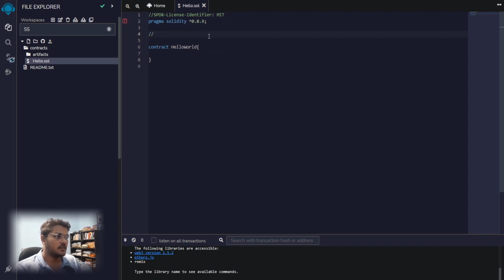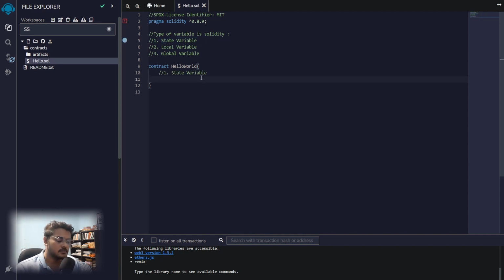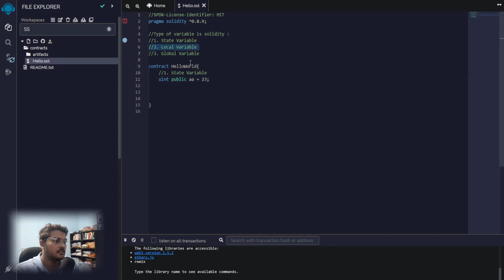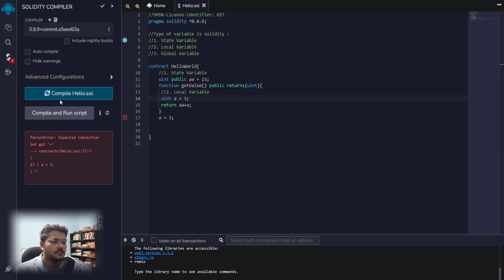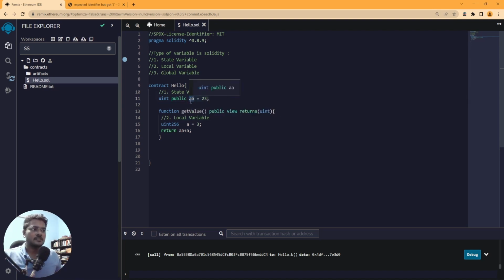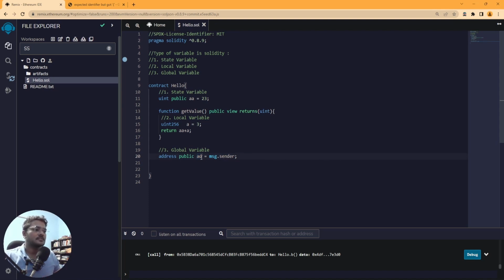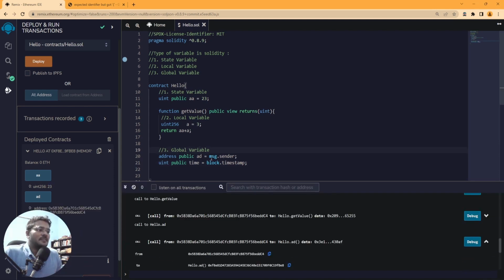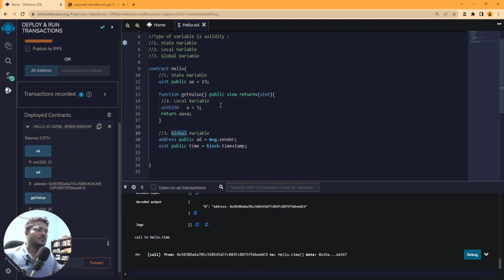What are the types of Variables in Solidity?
After watching this video you will know the difference between various type of variables in Solidity.

Hi there! New to my Channel ? If so, Hi I'm Saumya !- This is the place where I document my life or my journey towards my goals related to Life, Building Stuff, Learning, Computer Science, Programming and more. Above all just learning, improving & being better than yesterday.

Relevant Video Tags :
solidity
type of variables in solidity
learn solidity